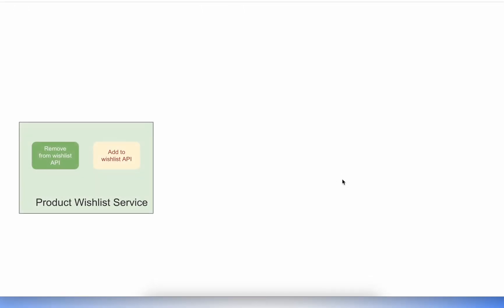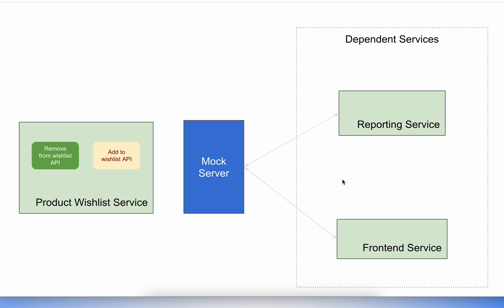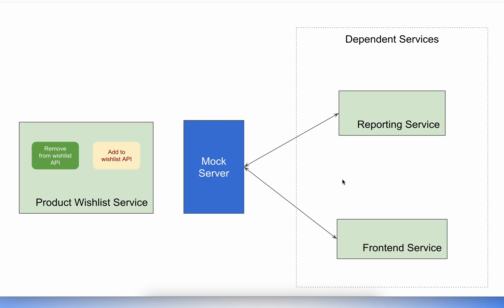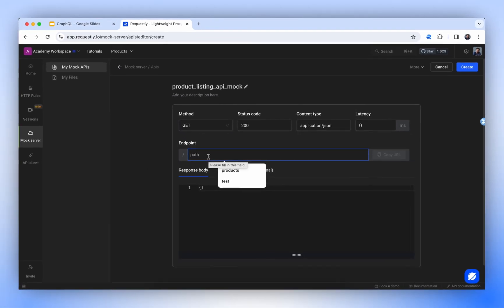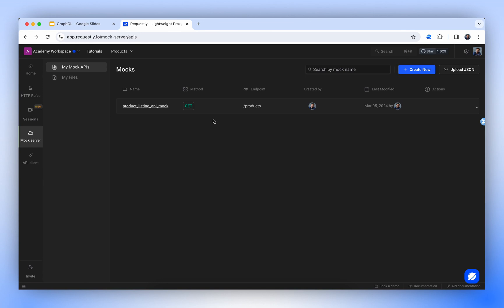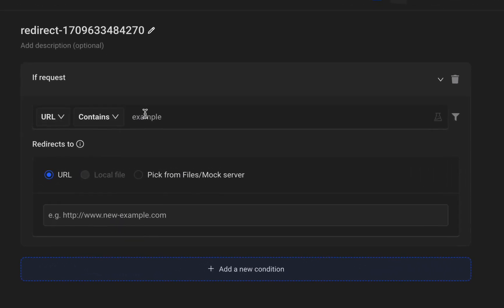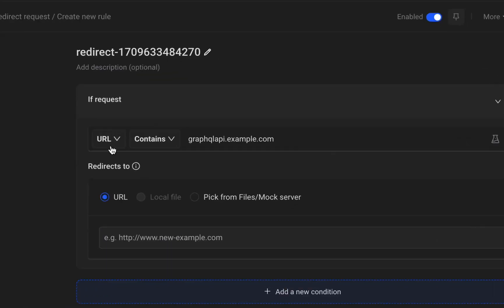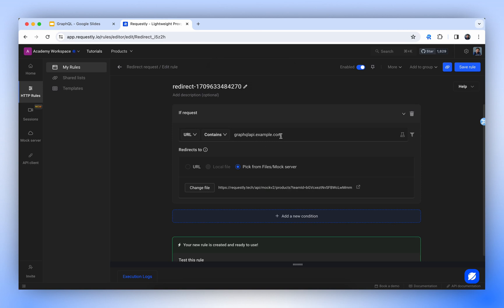Mock GraphQL APIs using Requestly | Requestly Academy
As developers, we often need to mock APIs to enable the development and testing of services in isolation. In microservice environments, inter-dependent services are very common and difficult to manage. Mocking APIs help make frontend and other services independent of non-production environments. Various mock server tools are available on the internet, but Requestly simplifies the process of mocking. It also isolates the mocks completely, meaning there's no need to alter any services, not even the hostname. When it comes to GraphQL APIs, the challenges differ. The API endpoint remains the same, only the request body changes. Watch the video to learn how Requestly simplifies the process of mocking GraphQL APIs.